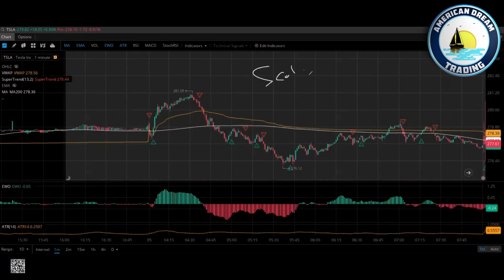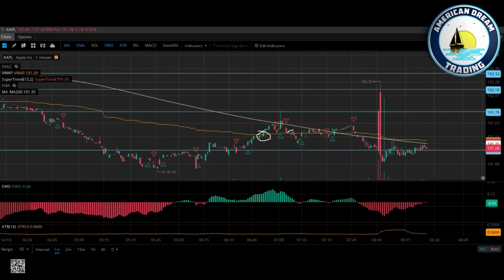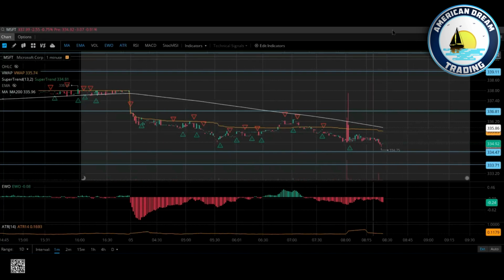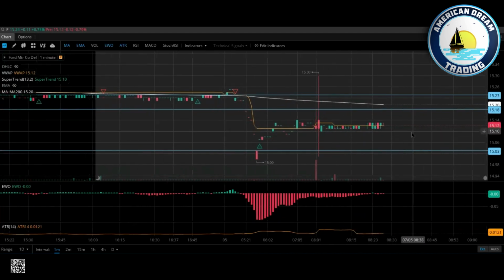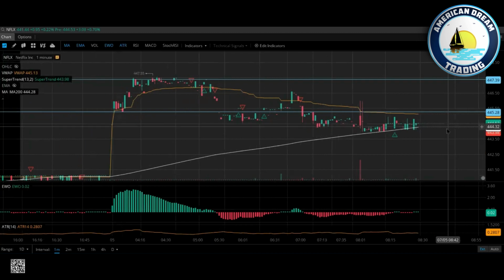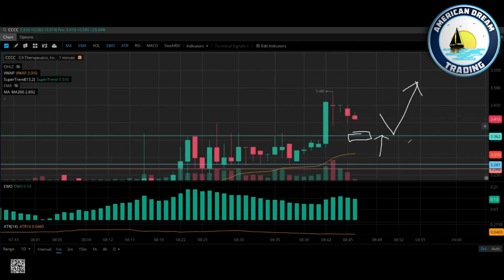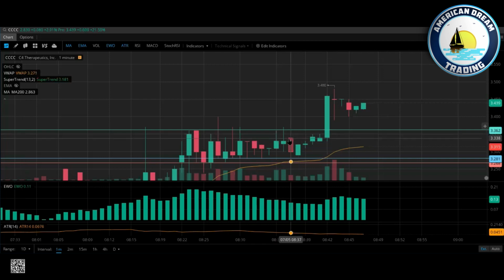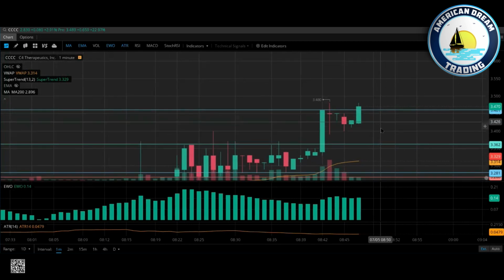Master Class - Long & Short Training With Channel Trading & Support & Resistance In The Stock Market